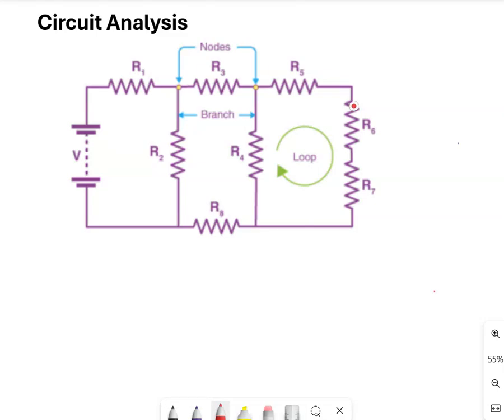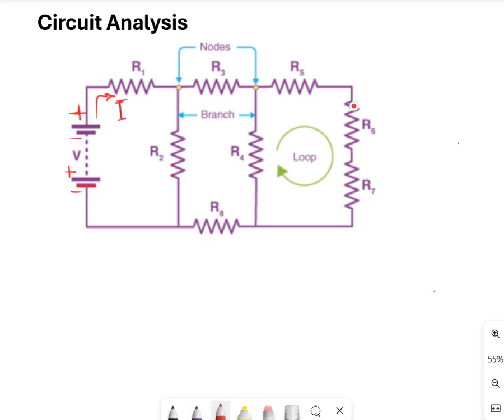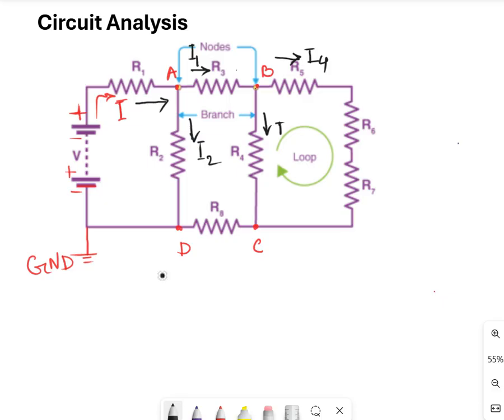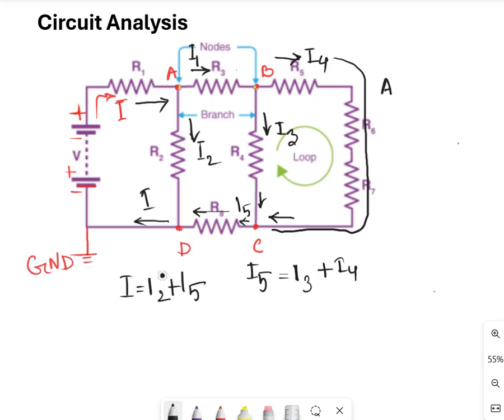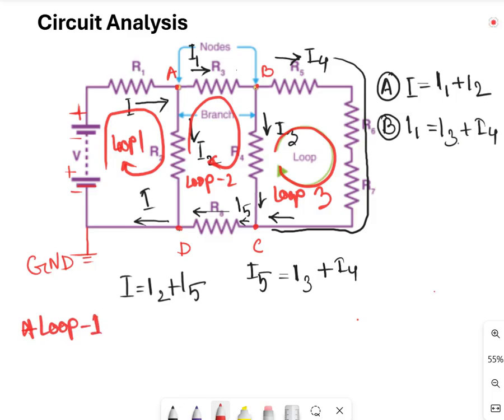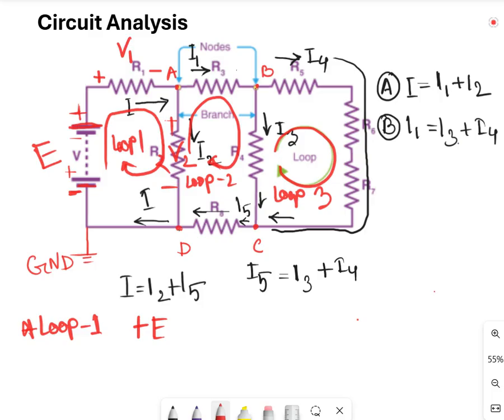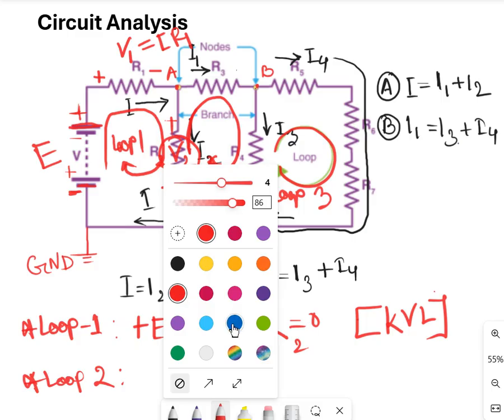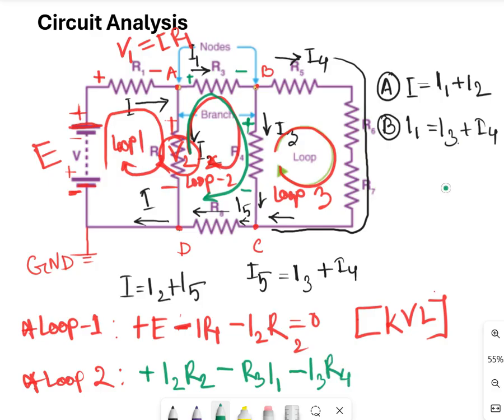Master Nodal Analysis in 10 Minutes | Electric Circuit Simplified! Zen Tutorial | Physics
Electric Circuit & Nodal Analysis Explained | Complete Beginner to Advanced Tutorial
Nodal Analysis Made Easy | Electric Circuit Basics for HSC, A Level & Engineering Students
Electric Circuits + Nodal Analysis | Step-by-Step Problem Solving Guide
Master Nodal Analysis in 10 Minutes | Electric Circuit Simplified!
Electric Circuit Analysis: Learn Nodal Analysis Fast (Easy Method!)
Nodal Analysis for Exam Success | Circuit Analysis Shortcuts & Tricks
Electric Circuit Fundamentals & Nodal Analysis | Engineering Study Guide
HSC, AS & A Level Physics: Nodal Analysis & Electric Circuit Basics
Complete Nodal Analysis Lesson | Circuit Theory for Electrical Students

Electric Circuits and Nodal Analysis are two of the most essential concepts in electrical engineering and physics. In this video, you will learn how to analyze circuits using node voltage method, step-by-step, with clear explanations and solved examples.

This lesson is perfect for HSC Physics, AS & A Level, Diploma, and Engineering students who want to build strong fundamentals in circuit analysis.

✔ Basics of Electric Circuits
Node, branch, and loop
Series & parallel connections
Reference/ground node selection
✔ Nodal Analysis (Node Voltage Method)
When and why nodal analysis is used
Formulas and step-by-step procedure
Setting up KCL equations for each node
Solving nodal equations with examples
Voltage sources + current sources handling

✔ Practical Applications
Real-world use of Nodal Analysis

✔ HSC Science Students
✔ AS & A Level Physics Students
✔ Diploma Electrical Students
✔ BSc Engineering Students
✔ Beginners in Electronics & Circuit Theory

🔍 Suggested SEO Keywords

 HSC physics electricity, A level circuits, AS level electrical, engineering circuit theory